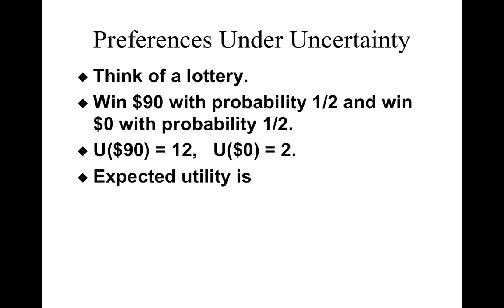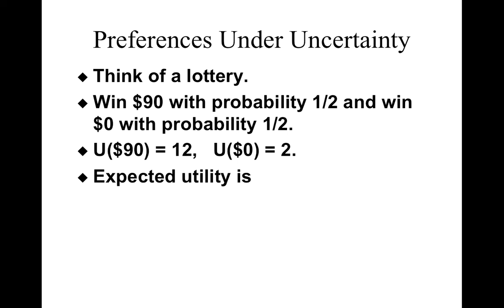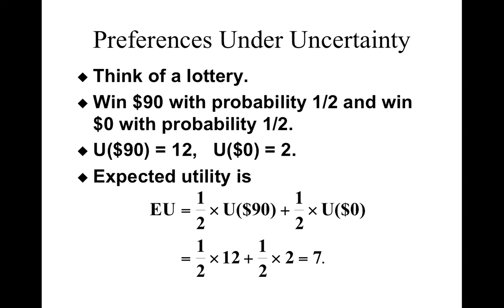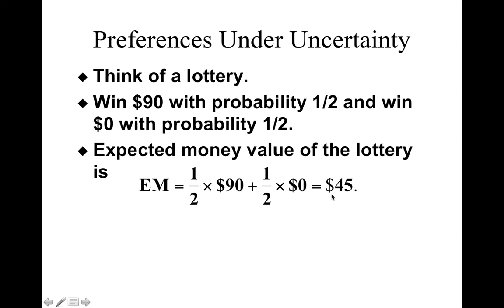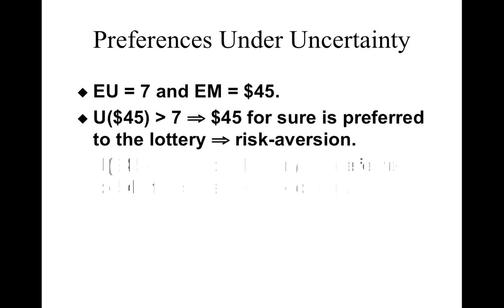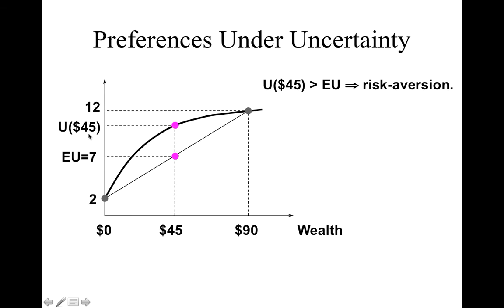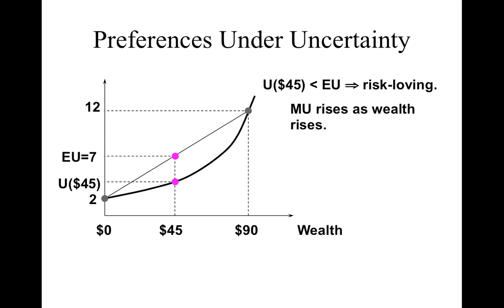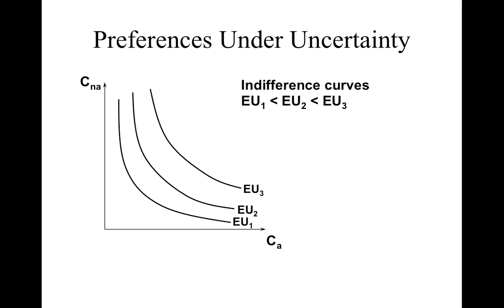Week 5 Lecture 1: Preferences under Uncertainty